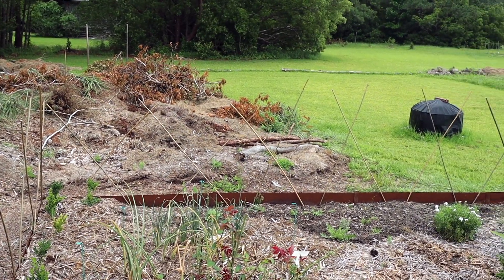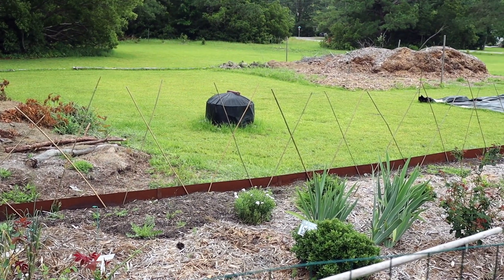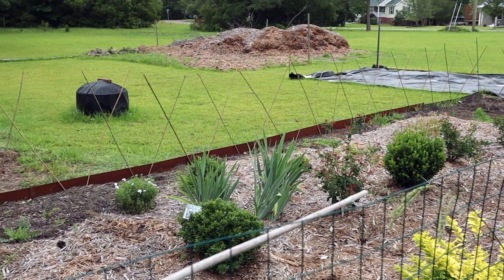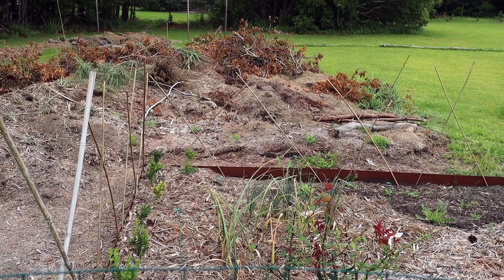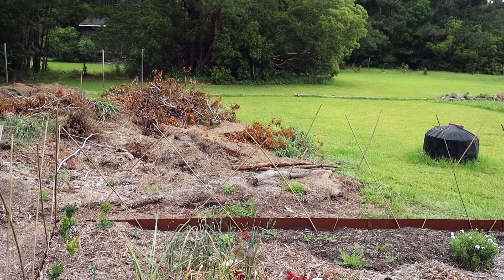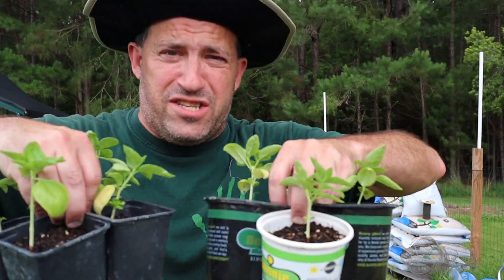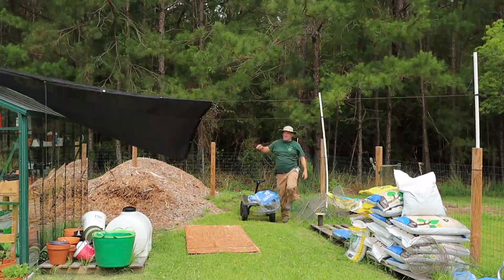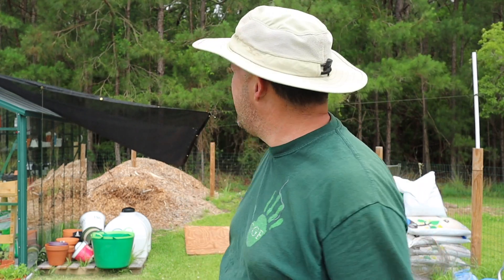Re-organizing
Some plans work out, and some don't.  I tried something today to no avail, but I did manage to move my potting bench.

TECH
Gorilla Pod
Camera Microphone

The Jewel Garden
The Complete Gardener
The Rose

TOOLS
Tub Trug
Felco Pruners
Grow Lights
Quick Hose Disconnect